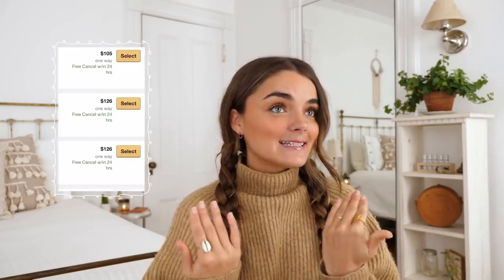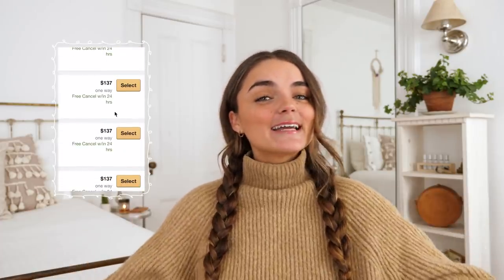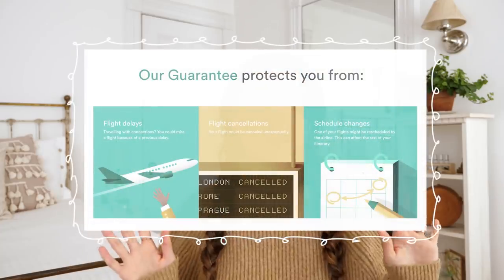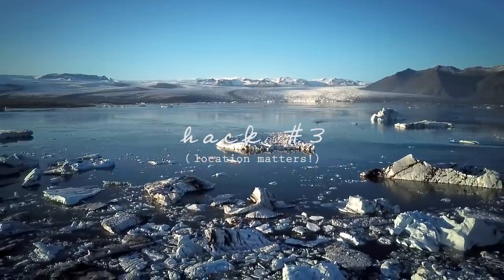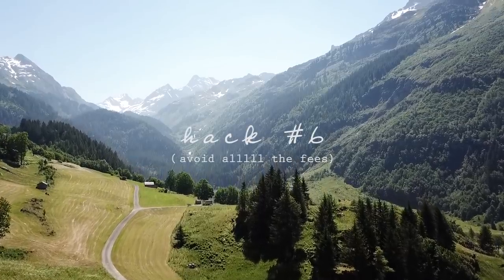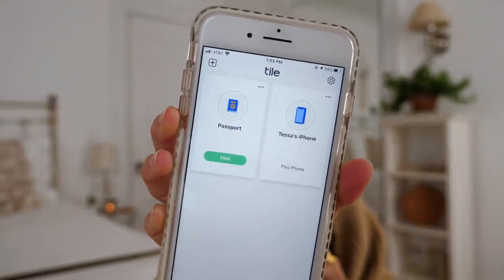10 Travel Hacks You Need to Know 💫